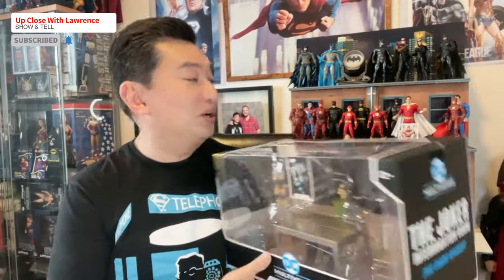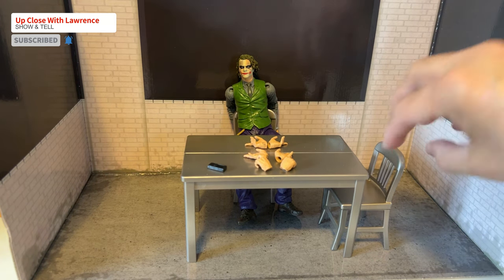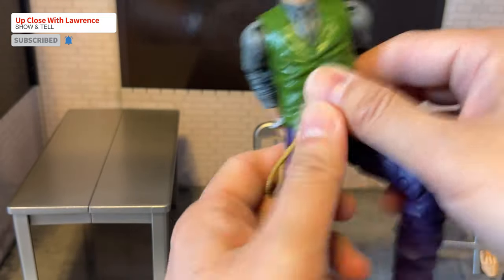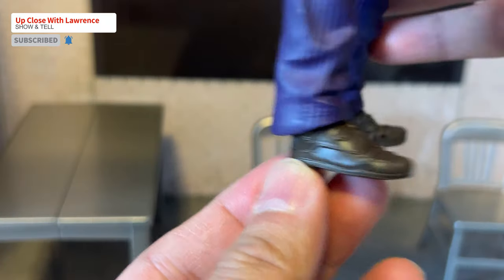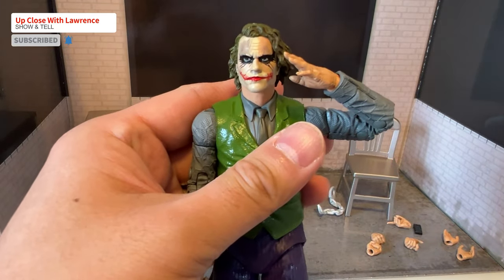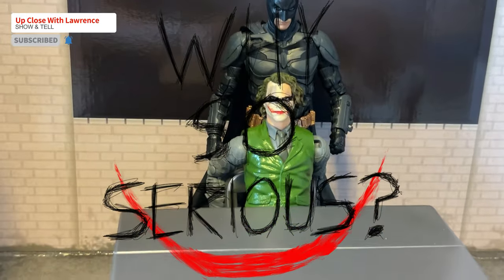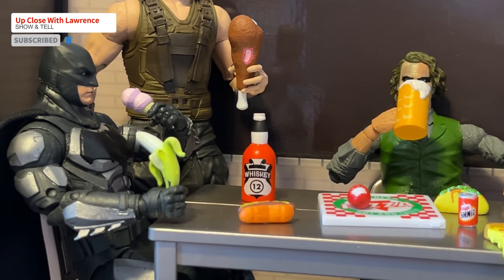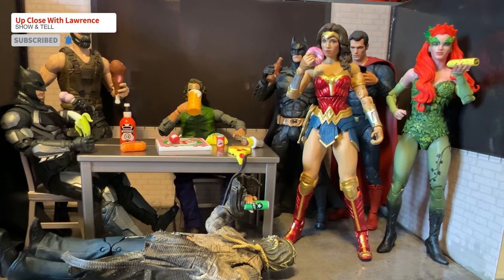The JOKER Interrogation Room McFarlane Toys Unboxing and Review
Here is my unboxing and review of the Joker Interrogation Room by McFarlane Toys